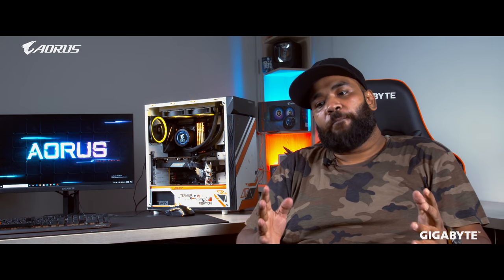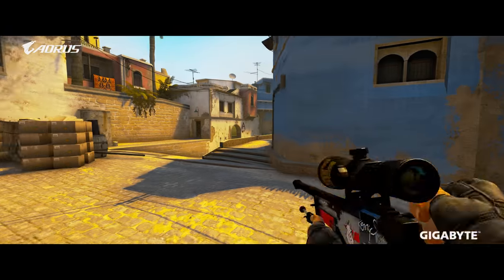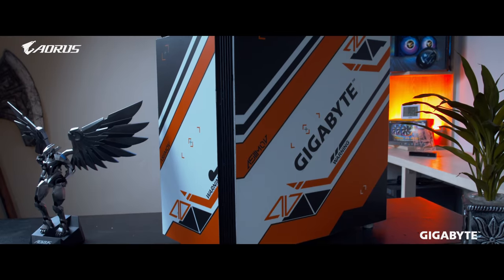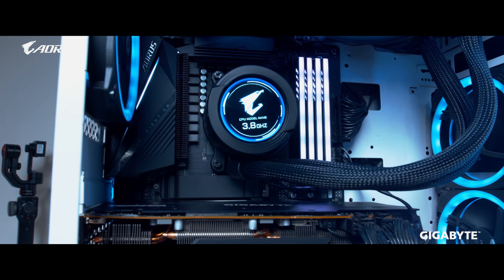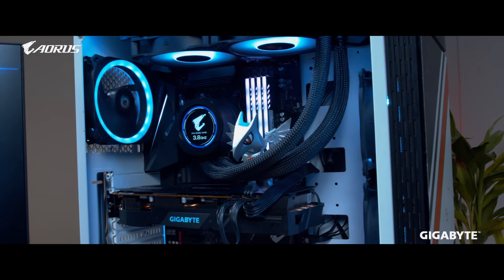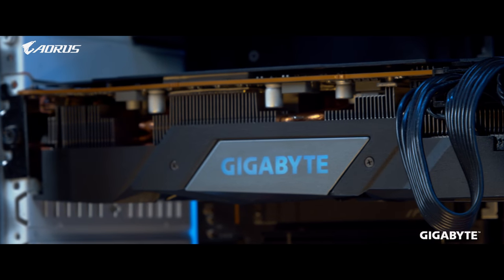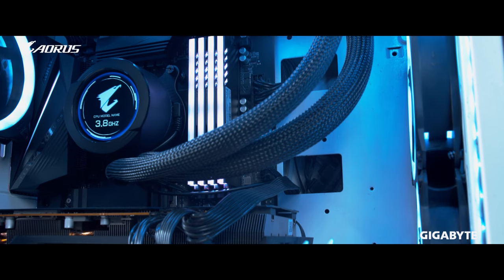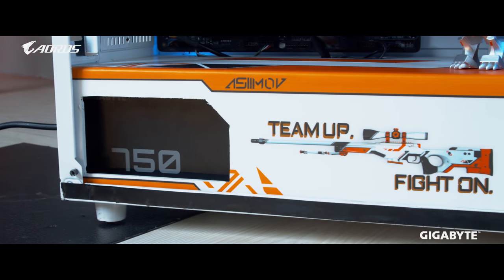CS:GO ASIIMOV PC BUILD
AORUS CSGO ASIIMOV PC is here!

0:00 Intro
0:22 Product Showcase
1:10 PC Case
1:40 CPU
2:00 Motherboard
2:13 Ram
2:30 GPU
2:52 CPU Cooler
3:22 Powersupply
3:39 Monitor

Specs:
Motherboard: Gigabyte Aorus B550 Pro AC
Processor: AMD Ryzen 5 3600
RAM: Aorus RGB DDR4 3200MHz 32GB (8GB x 4)
GPU: Aorus Radeon 5700XT
CPU Cooler: Aorus X 240 Waterforce
NVMe: Gigabyte Aorus 500GB M.2 NVMe Gen4
PSU: Gigabyte Aorus P750GM
Case: Gigabyte C200 Glass Custom
SSD: Gigabyte 1TB M.2
Mouse: Aorus M5
Keyboard: Aorus K7
Monitor: Gigabyte G24F